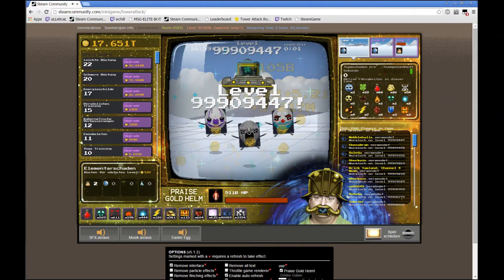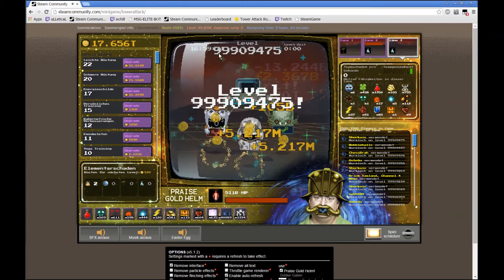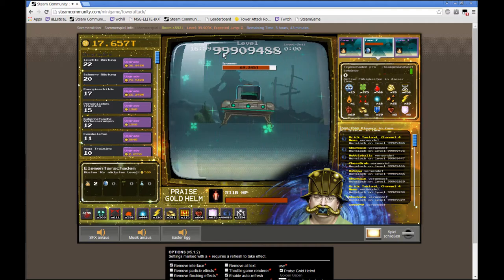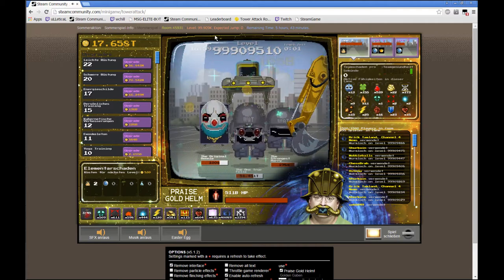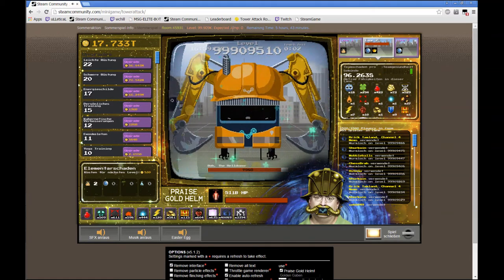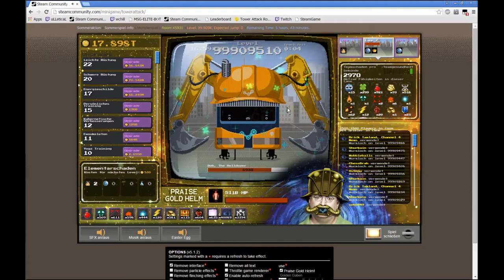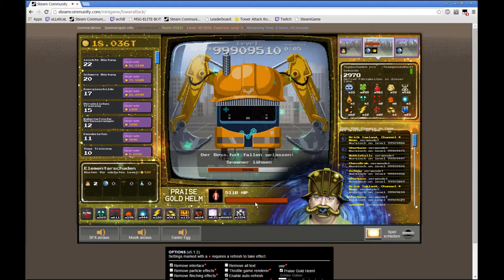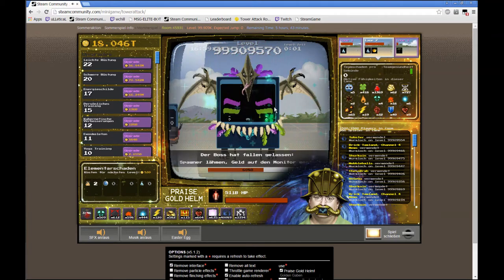100M Badge Confirmed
Monster Summer Game LVL 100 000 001 Max lvl 100Mill
Watch the end :)